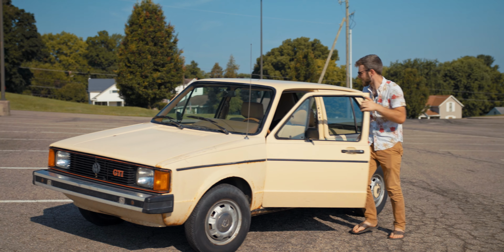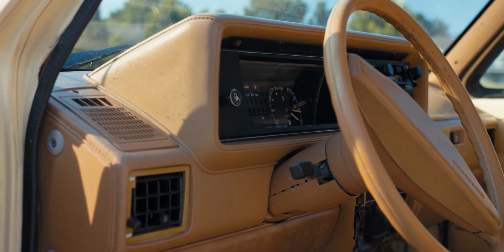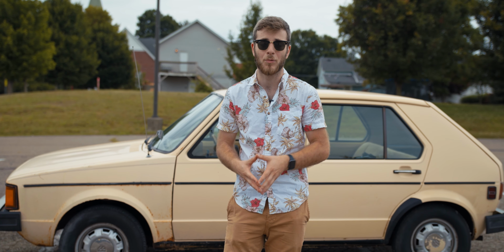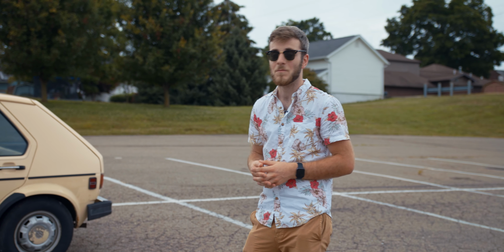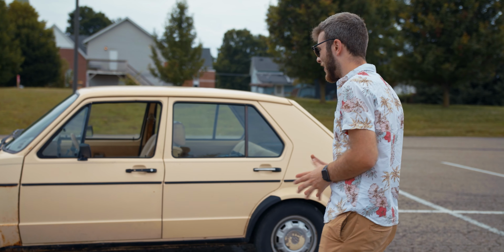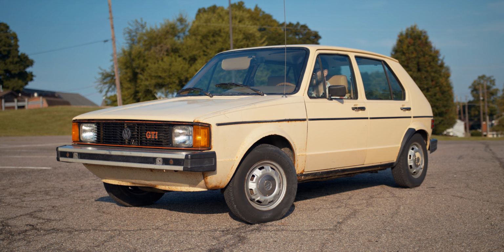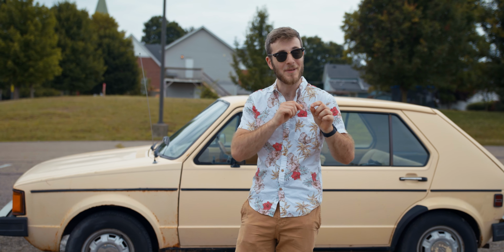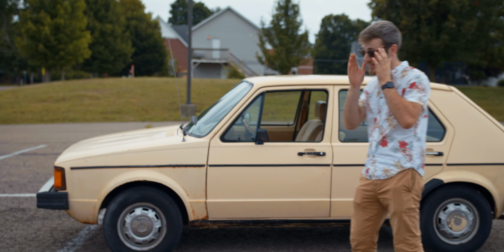Volkswagen Rabbit Build - Ep.1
Yep! You read that right - we now have a Mk1 Volkswagen Rabbit Diesel. Oh, and we also have a Mk1 Rabbit GTI. The original plan was to rehab the GTI and fit it with a VR6 in time to be driven down to Ocean City, Md for H20i 2019. Sadly though, the GTI is just too rusty. Around the swing-arm is dangerously rotted as well as the front control arm mounts and even the floors. So, the easiest solution was to find another car and this is it. Follow along for updates and extras along the way!

Video Stuff:
Main Video Camera
My ‘B’ Camera
My Favorite Zoom lens
SUPER Cinematic Lens
Main Light
Secondary Lights (I LOVE these things!!)
Shotgun Mic
Affordable 4K monitor

Photo Stuff:
Main Photo Camera
Favorite Portrait Lens
Portable Drive
The BEST SD Cards